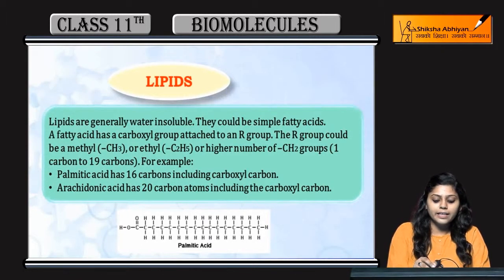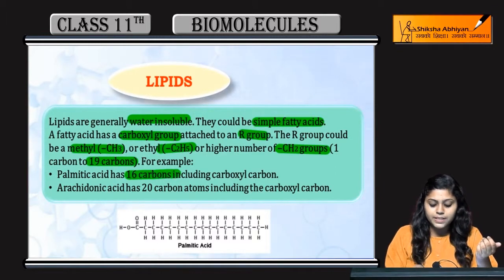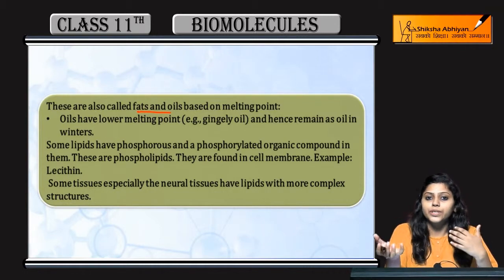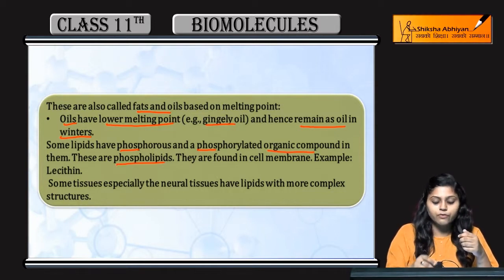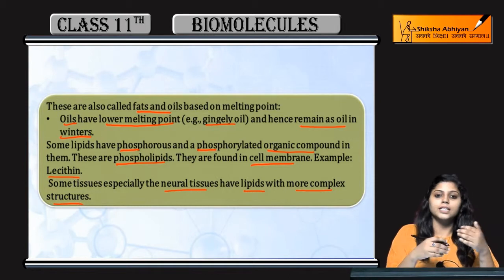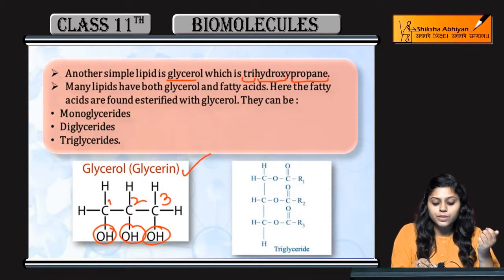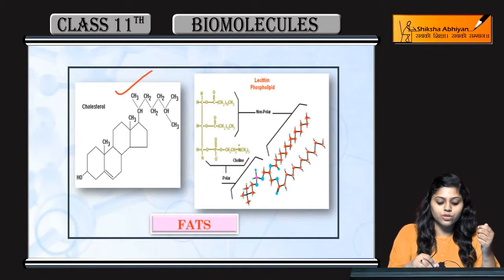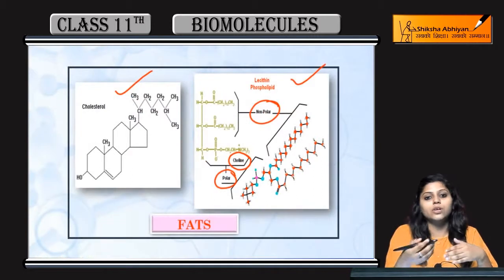Lipids - CBSE Class 11 Biology